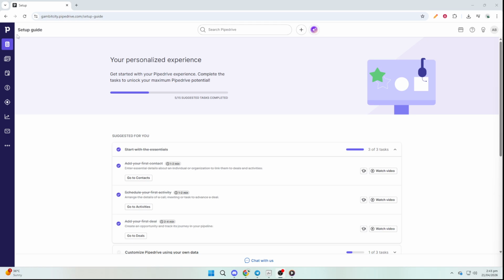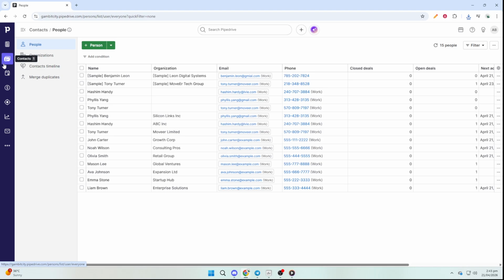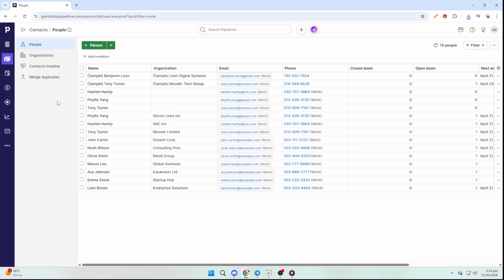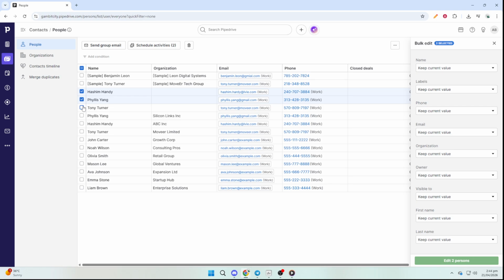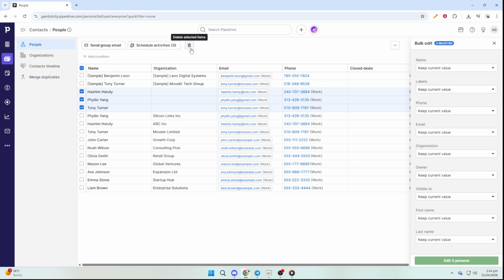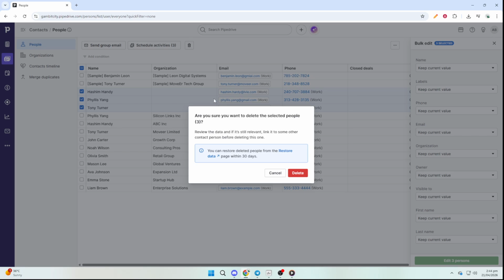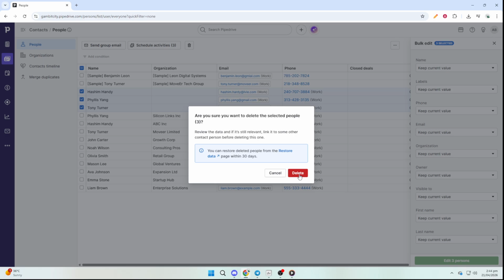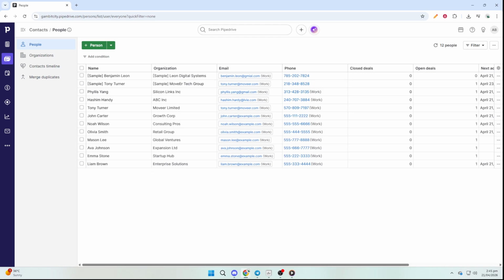How To Delete A Contact In Pipedrive (Step-by-Step 2026)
In This Step-By-Step Pipedrive Tutorial, You'll Learn Exactly How To Delete A Contact In Pipedrive In 2026. Managing Contacts Properly Is Essential For Maintaining A Clean CRM Database, Improving Sales Efficiency, And Ensuring Your Customer Records Remain Accurate And Up To Date.

Whether You're Removing Duplicate Contacts, Cleaning Up Old Records, Or Organizing Your CRM, Knowing How To Manage Contact Data Efficiently Can Improve Productivity And Reporting Accuracy.

🔹 What You'll Learn:
-How To Delete A Contact In Pipedrive
-How To Locate Contact Records
-How To Remove Duplicate Entries
-How To Clean Up CRM Data
-How To Manage Customer Information
-How To Improve Database Organization
-How To Prevent Data Errors
-How To Maintain Accurate Records
-How To Troubleshoot Contact Management Issues
-Best Practices For CRM Data Hygiene

💡 Pro Tip: Before Deleting A Contact, Verify That No Important Deals, Activities, Or Notes Are Linked To The Record. Reviewing Contact History First Can Prevent Accidental Data Loss.

By The End Of This Video, You'll Know Exactly How To Delete A Contact In Pipedrive In 2026. You'll Be Ready To Maintain A Cleaner CRM Database And Improve Overall Contact Management.